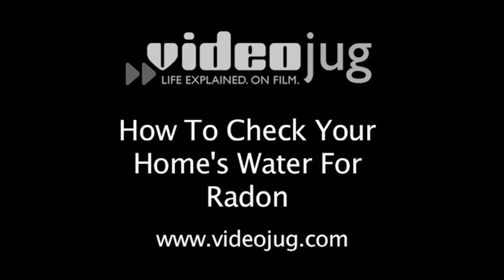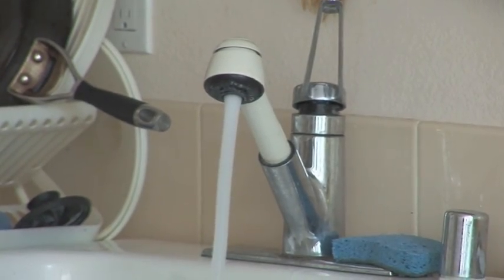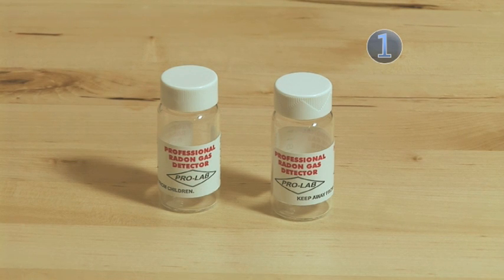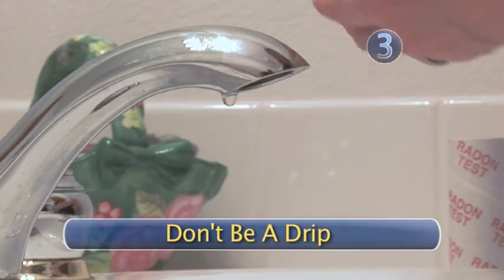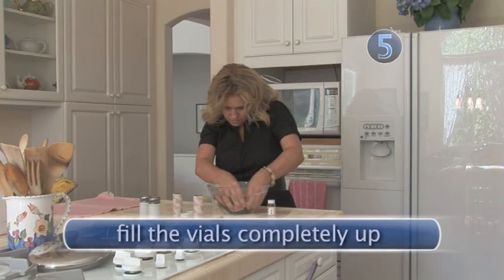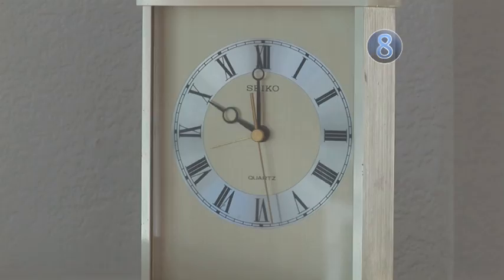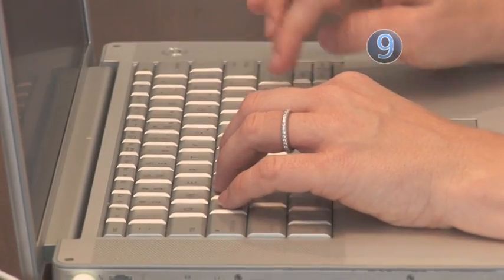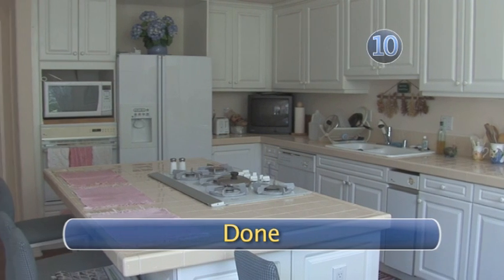How To Check Your Home's Water For Radon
Radon is the second-leading cause of cancer. You can&#39;t smell, see or taste radon gases but it might be present where you live. We will show you how to see if there is a dangerous amount of radon in your apartment.